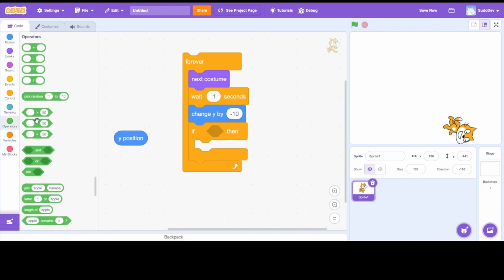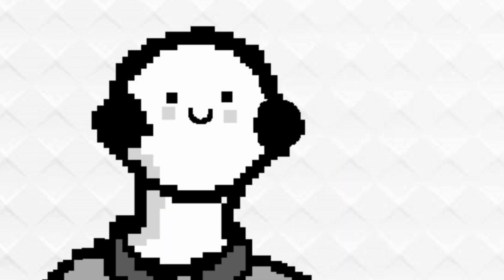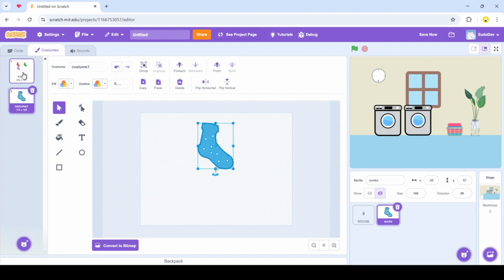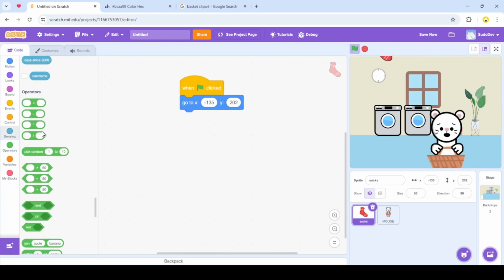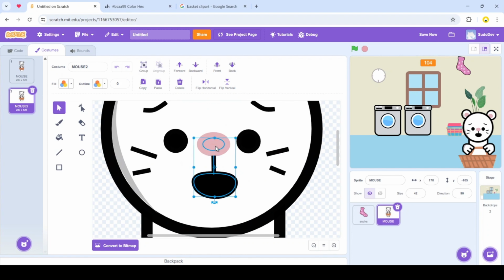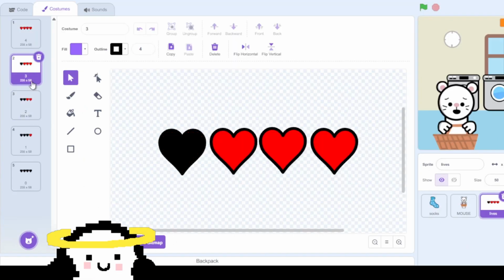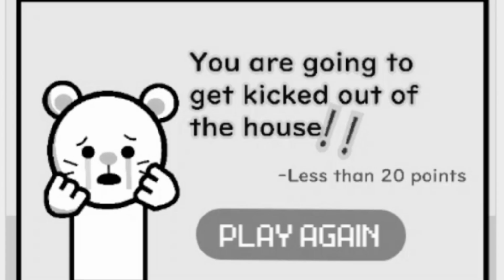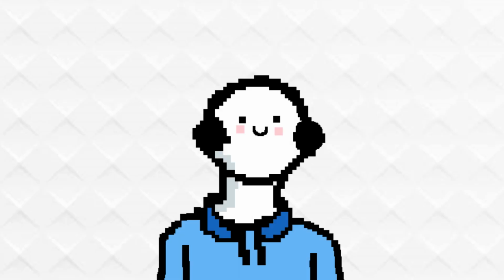Making My Very First Game In Scratch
Projects shown in this video:
🕹️ Cozy Catch the Laundry to Survive Mom 🕹️

(If the link is not clickable you can also copy paste it, in another tab!! :P)